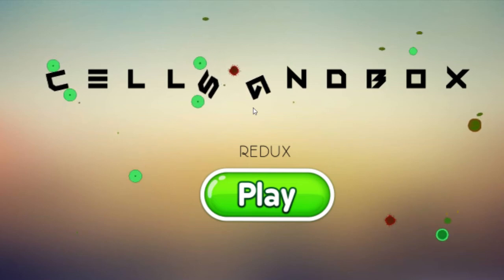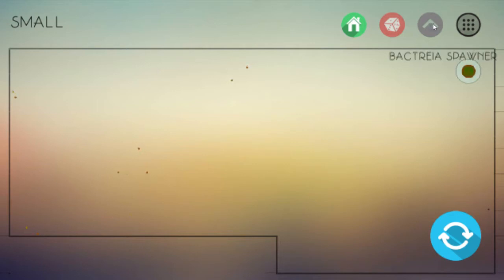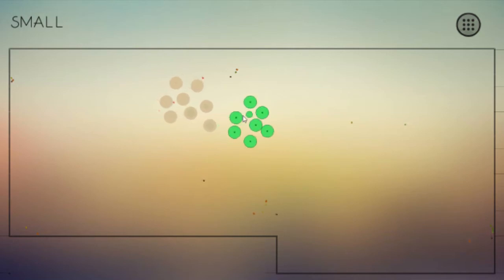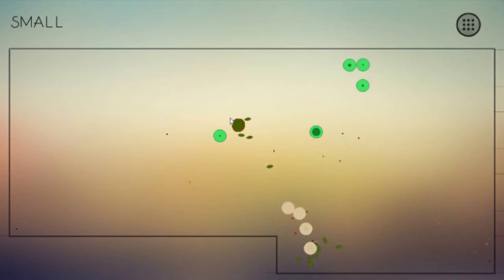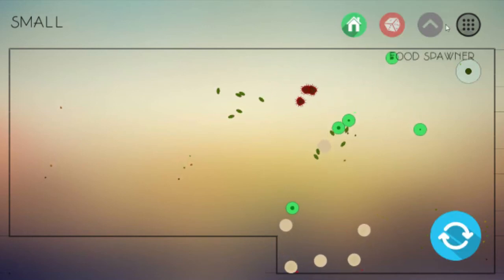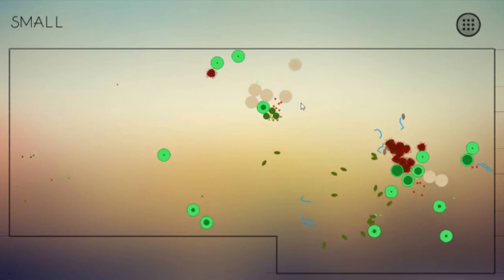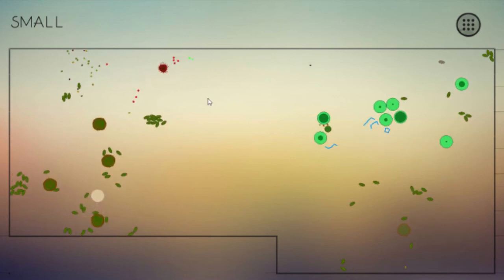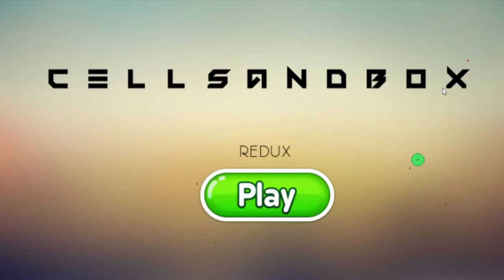Cell Sandbox - How To Use [GMH Studios]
This video shows how to use version 1.2.15 of Cell Sandbox REDUX.